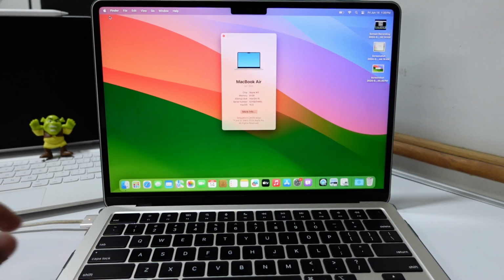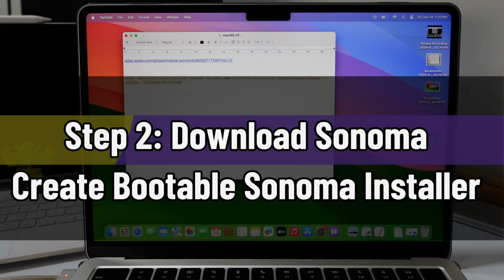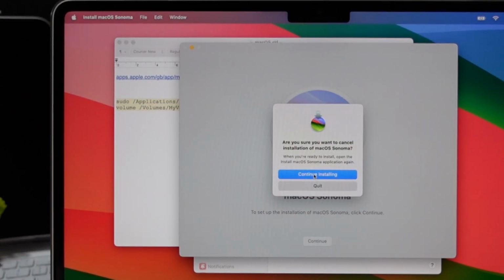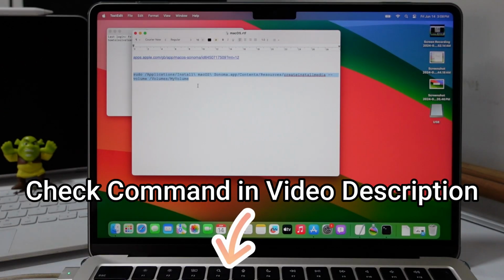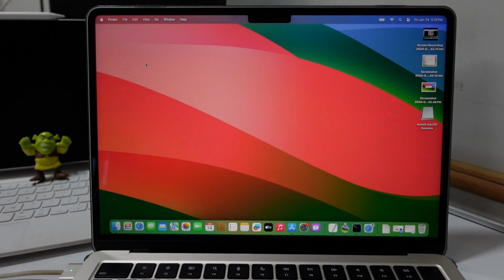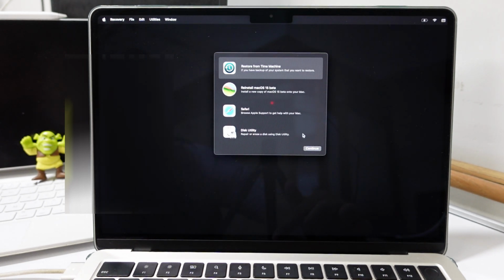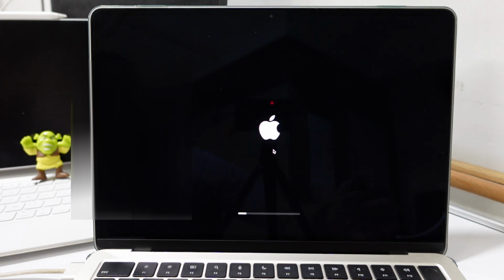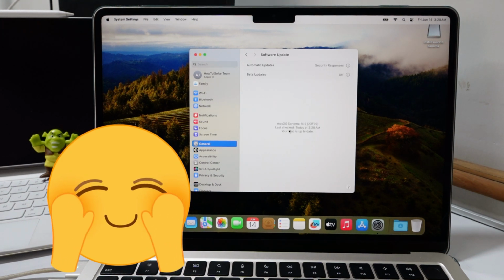How to Downgrade macOS Sequoia to macOS Sonoma Without Data Loss (macOS 15 to macOS 14)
Here's How to Downgrade macOS 15 Sequoia to macOS Sonoma in 3 Steps without Data loss. Back up your Mac Data and Downgrade macOS That Remove macOS Sequoia Beta.

Command:-
sudo /Applications/Install\ macOS\ Sonoma.app/Contents/Resources/createinstallmedia --volume /Volumes/USB

Timstamp:-
00:00 intro
00:27 Step 1: Backup Mac
02:53 Step 2: Create Installer Drive
04:31 Step 3: Install MacOS, Restore
07:58 Outro

The first thing you need to do is to use Time Machine Backup.

Make sure your external storage device is connected to your Mac computer.
Here, I have connected my USB Drive to the Mac.

Now, go to the Apple logo at the top left corner.
Then, click on system settings.

Click on General. Then select Time Machine.
Make sure you have set up Time Machine backup for macOS Sonoma.

Back up your important files to an external drive.

To Downgrade from MacOS Sequoia, we need an old version of the macOS installer.

So, we need to Download the MacOS Sonoma File from the App Store.

Click on the link given in the video description to find macOS Sonoma in the App Store.

Click on the open App Store option.

Or Launch the app store on your Mac computer and type MacOS Sonoma into the search box.

As you can see, macOS Sonoma is available for download.
Click on the Get button to start downloading on your Mac computer.

After that, your Mac opens the Software update page under the system settings.
Wait until your device checks for updates.

If the download is available, click on the Download macOS Sonoma pop-up.
Wait and don’t close the window until the download process is complete.

This process takes time, depending on the speed of the internet connection.

Follow the same steps if the download process is interrupted or stopped in between.

Once the download process is complete, you will see the installation screen pop-up.
Don’t start from this screen.

Go to the top menu bar and click on Install macOS Sonoma to see the options.
Then, click on Quit Install macOS or Press the Command and Q keys together on the keyboard to do the same.

Then, click on Quit to cancel the installation process.

The macOS Sonoma installation file is now saved under the Finder Windows Applications folder.

Launch the Finder from the Dock and go to the applications section.
The macOS Sonoma file installation is available here.

It's time to take the second step: Creating a macOS Bootable Installer.
For this process, we need 16 gigabytes of USB drive space.

In this process, you need to erase your USB drive First.
So, you need to back up your important data.

Plug your USB drive into the Mac computer.
Then, open the spotlight by pressing the command and space keys together and type the terminal.
Then, click on it to open the terminal.

Then, copy the command depending on which macOS you have downloaded.

Command is available in the video description.

Here, I want a command for macOS Sonoma, so I am copying and pasting it into the terminal.

Suppose you want to change the drive name, Right-click on it and go with the Rename option.
Then, rename it.

If the USB drive's name is different, replace it with “MyVolume” in the command.

After that, Copy and paste the command into the terminal.
Then, press the return key to run the command.

Enter your Mac Login password.
Make sure you know the password and enter it correctly.

Then, press the return key.
After that, press the Y key on your Mac keyboard to continue.

The Installer Drive erases first and then copies the macOS Sonoma file to your Bootable drive.

Then, click on the Shut Down and confirm the shutdown option.
Wait for at least 10 seconds.

After that, For Apple Silicon Macs, press and hold the power button for Apple Silicon Macs until you see the start volume on your Mac Screen.

If you have an Intel-based Mac, Press and hold the Command and R keys together to start the Mac.

I have an Apple Silicone M2 chip Mac, So I need to press and hold the power button.
Now, you can see all startup partitions and the Installer Drive.

Now, Select Options to Erase your Drive First, Because We can’t install directly, which means the volume cannot be downgraded. you are in recovery mode.

Select Disk Utility and Click on the continue button.

It will take a few seconds.

Install in Recovery mode..now...

Code: VK9KQKXOZWG5AFI8